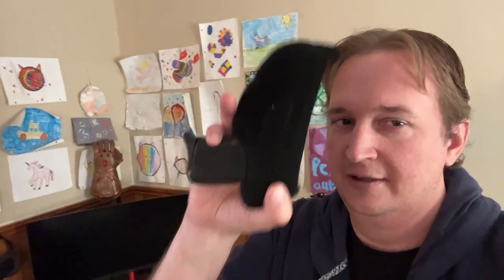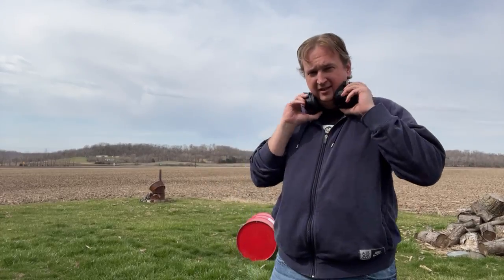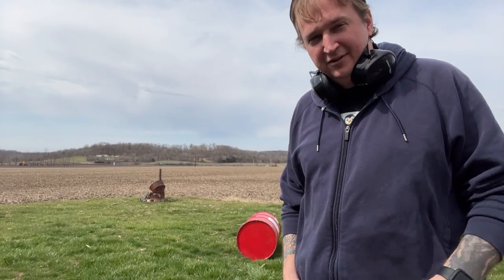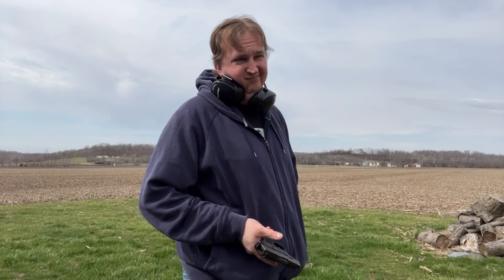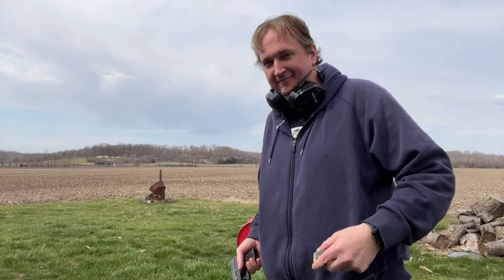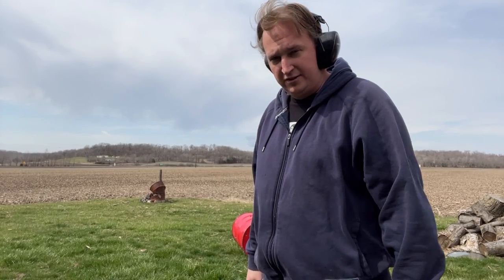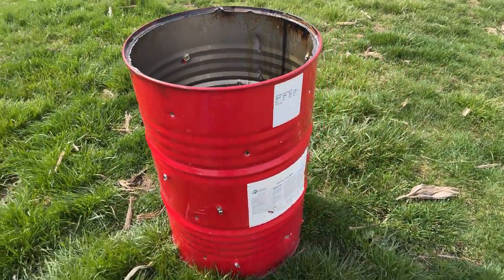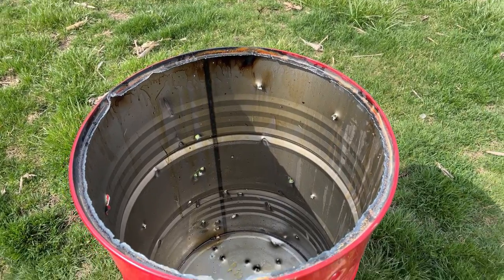Easiest DIY Burn Barrel! Redneck Burn Barrel with minimal tools: Burns clean and hot! No Welding!!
Easiest DIY Burn Barrel! Redneck Burn Barrel with minimal tools: Burns clean and hot! No Welding!! This DIY burn barrel does not require a welder, plasma torch, or any other specialized tools. You will need a sawzall or similar tool with a metal blade to cut the top off the burn barrel. You can use a drill for the rest but I like the easier approach of shooting it!

This burn barrel is quick, easy, and fun to make. It burns very hot and clean because the airflow is very efficient.